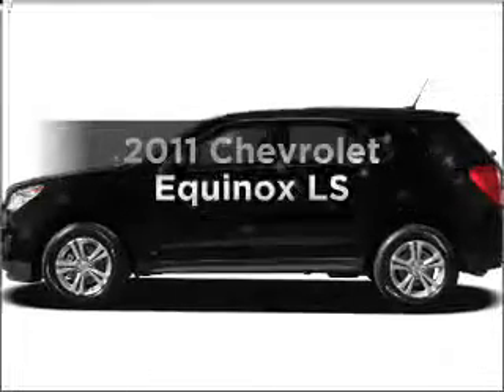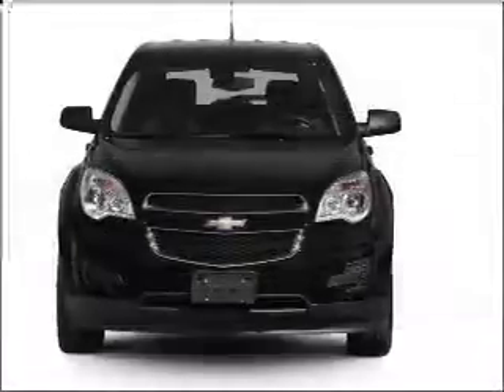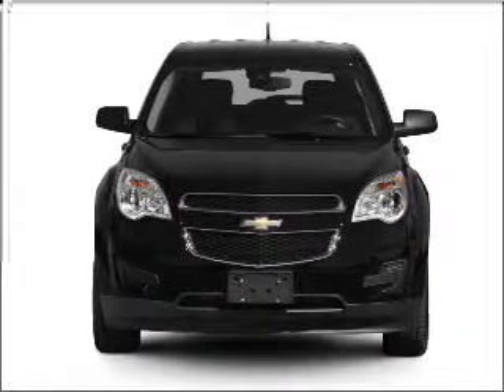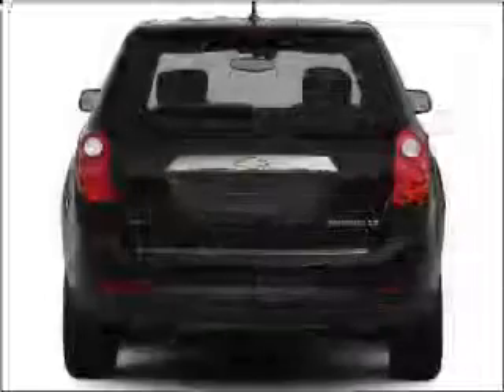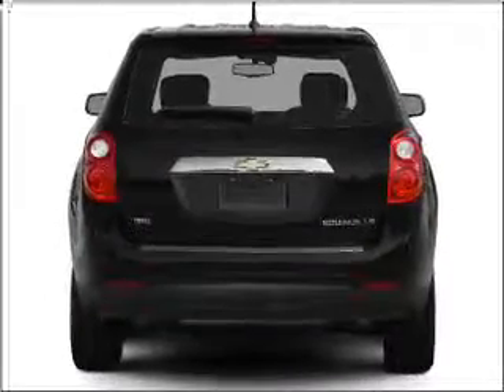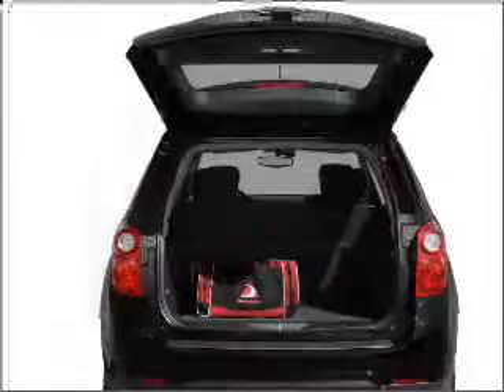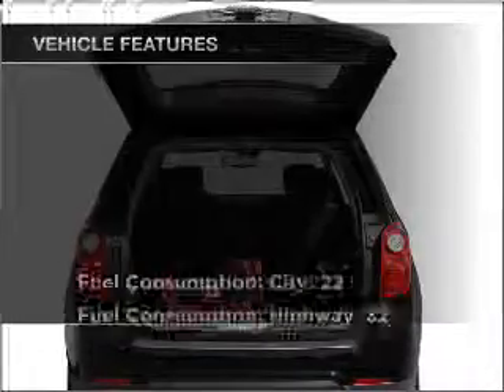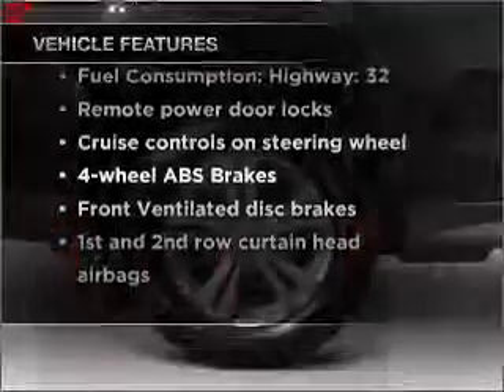2011 Chevrolet Equinox - Reading PA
Year: 2011
Make: Chevrolet
Model: Equinox
Trim: LS
Engine: 2.4 liter inline 4 cylinder 16 valve
Transmission: 6-Speed Automatic
Color: Silver Ice Metallic
Mileage: 6
Address:
4111 Pottsville Pike